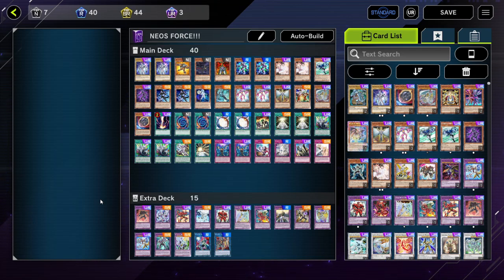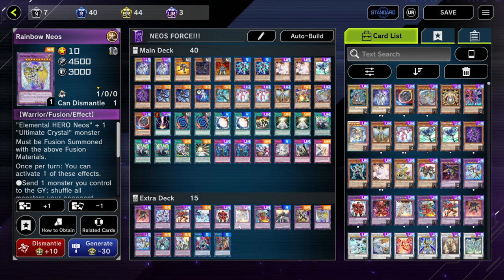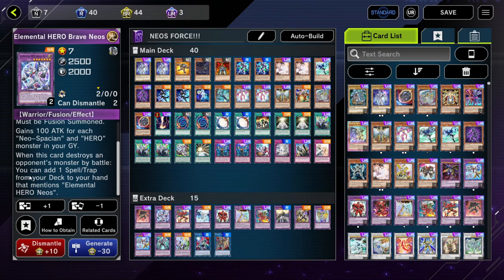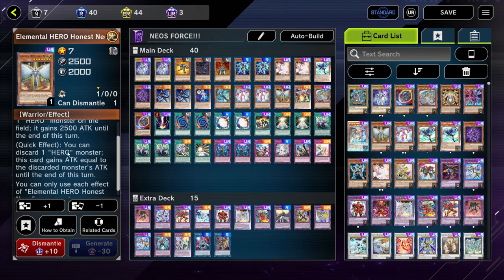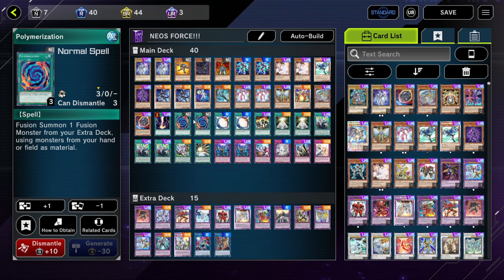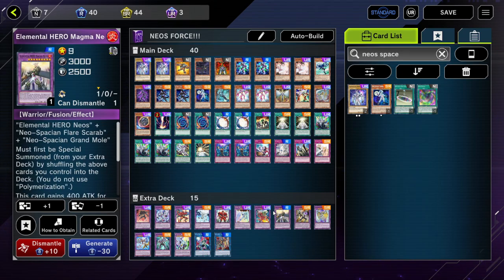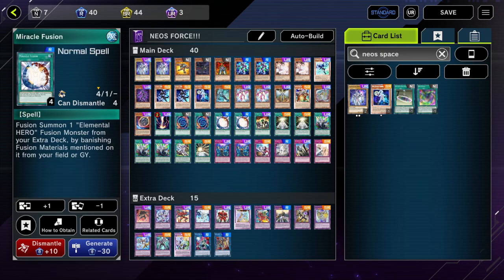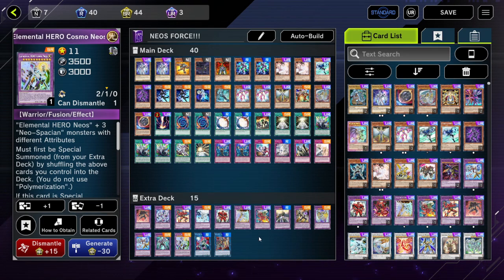NEOS FORCE!!! Neos Ranked Deck. Neos Heros!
Neos has arrvied from neos space to grace your screen and master duel its self! Today we're taking a neos themed Hero deck into ranked for fun!. you dont need to play meta decks to have fun!!!